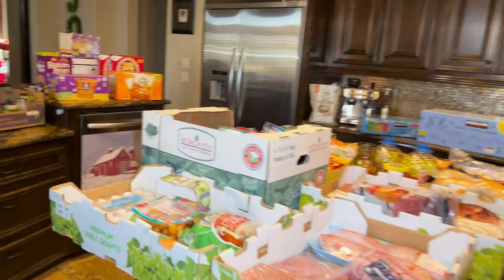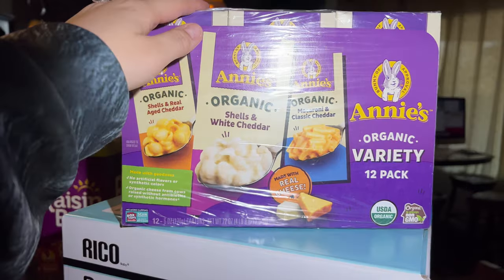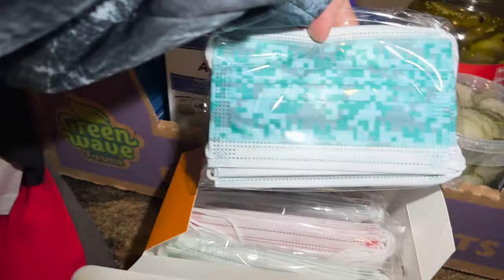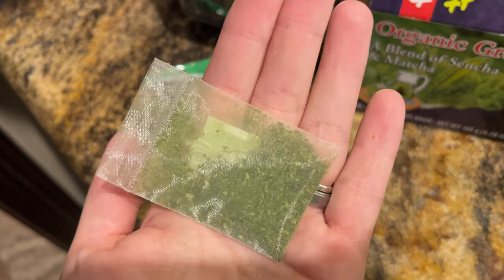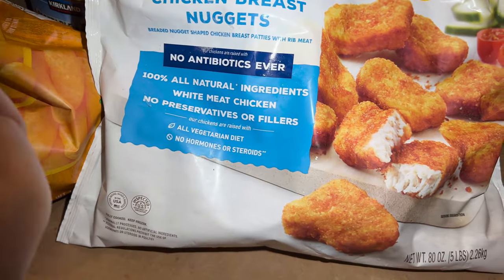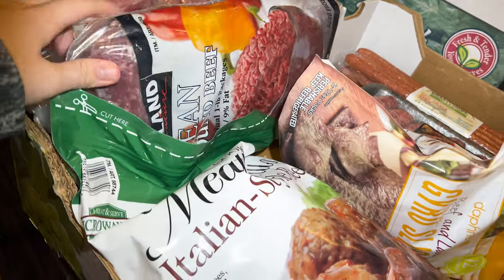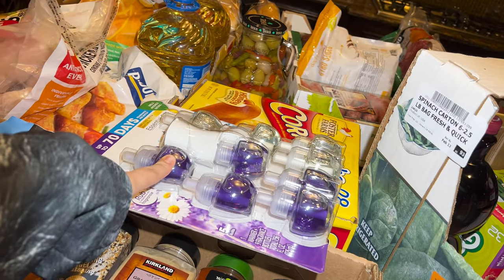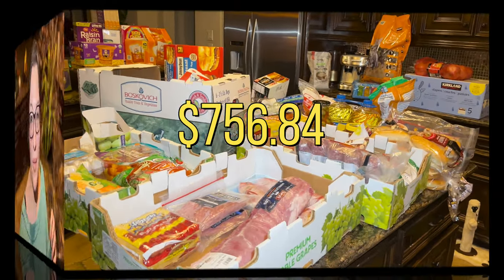LARGE Costco Grocery Haul With Prices || BIG SALES || What is new at Costco? || THE BOGARTS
Thank you so much for hanging out with as I navigate motherhood, business and life.
Today I am having for you a MEGA Costco Grocery Haul! We have some sales items that I am very exited to share with you. In fact Costco has A LOT of sales this month. If you have not watched my previous video where I take you all to Costco to show you what is new and what is on sale in the month of February, click the link before and COME WITH ME TO COSTCO!

Comments are not only appreciated but they are the fuel that drives my content. I make these videos for you all, just hoping and praying I reach one mom, one person with a message or a method to help navigate this crazy game of life.

I am gone...

MommyBo